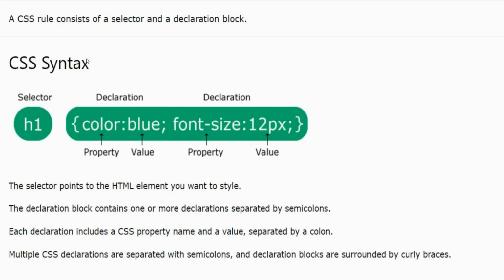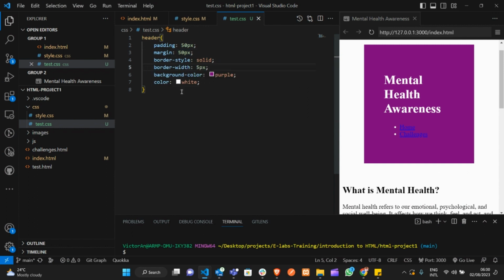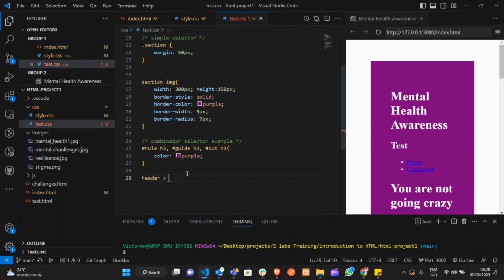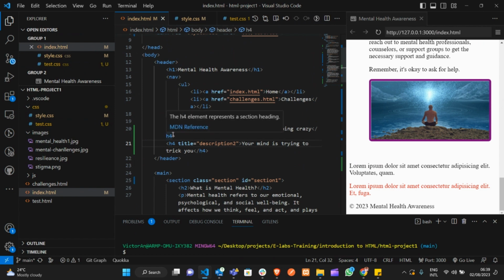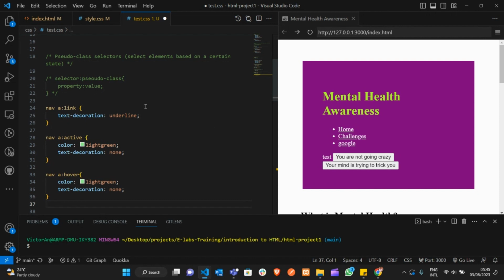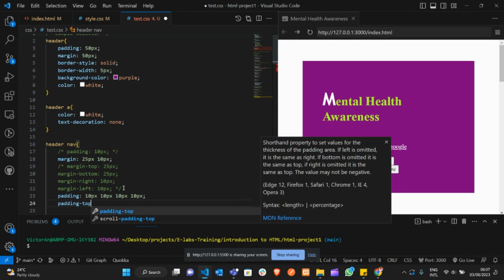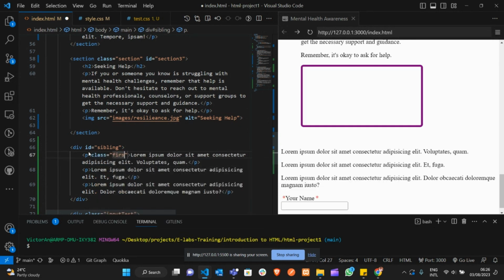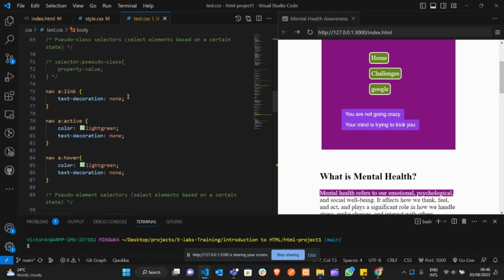Introduction to CSS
This video is a Beginners Guide to CSS.
We explained different CSS selectors
Typography styling
CSS alignment with padding, margin and borders